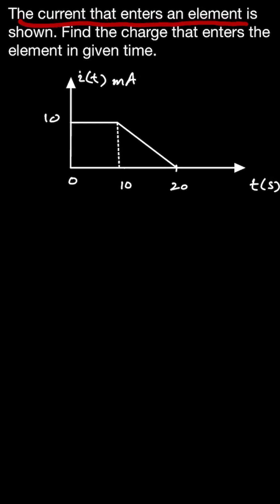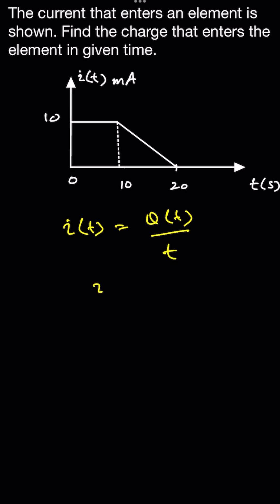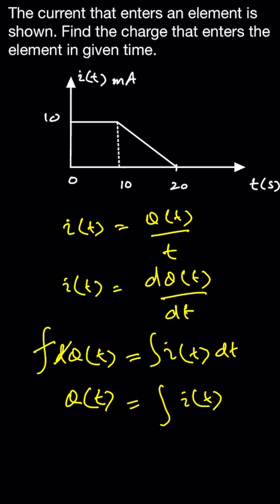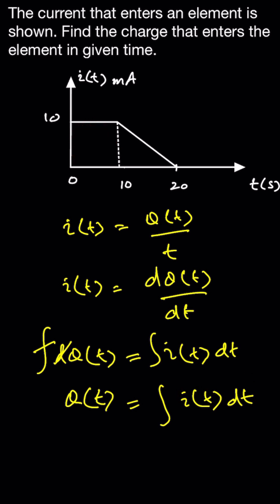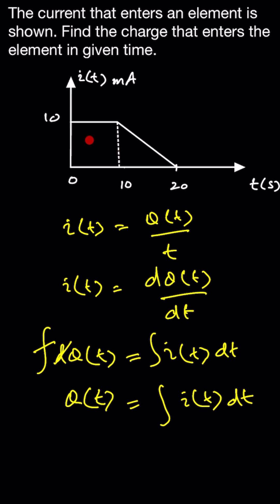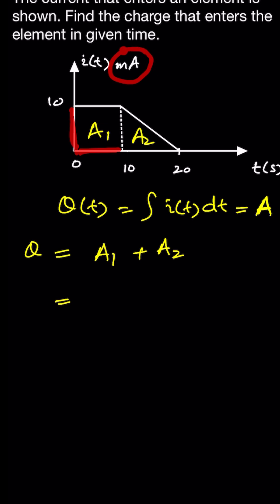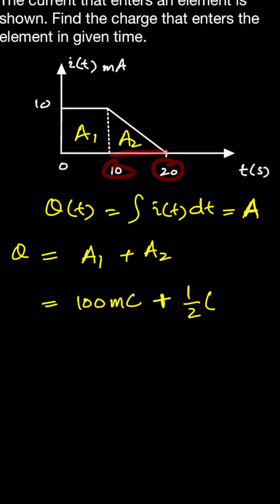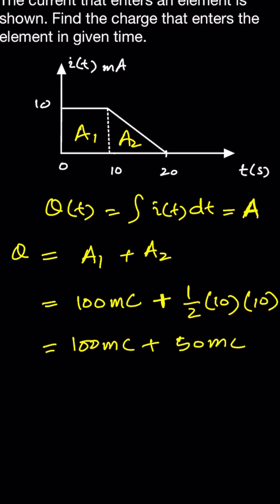Find the charge that enters the element | Engineers Academy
Introductory Circuit Analysis
Basic circuit analysis
Electrical engineering
Physics

Find the charge that enters the element in given time.